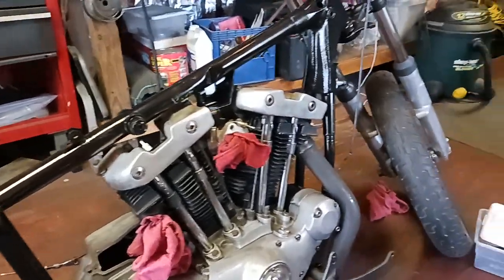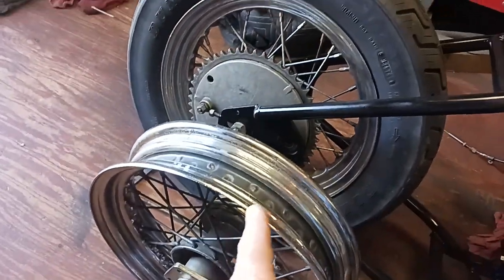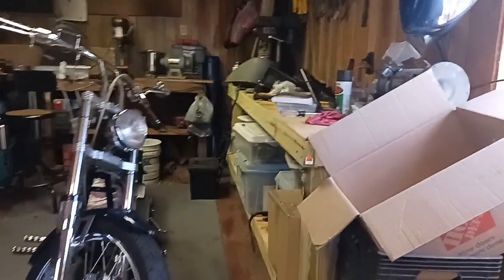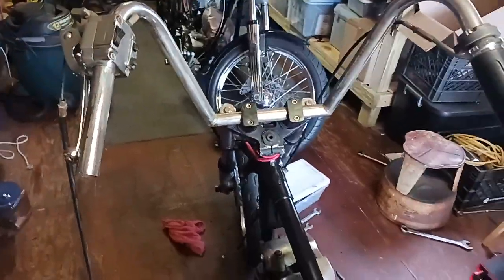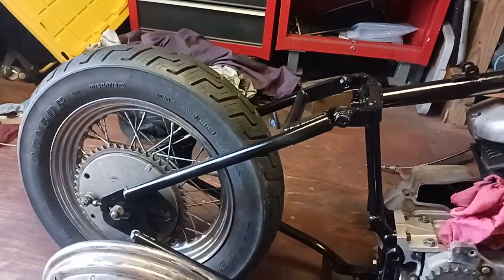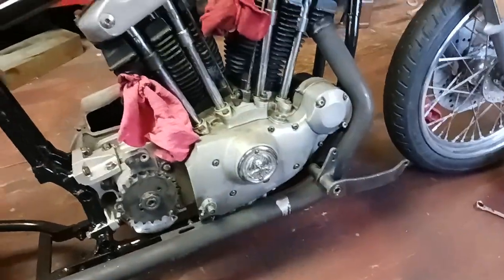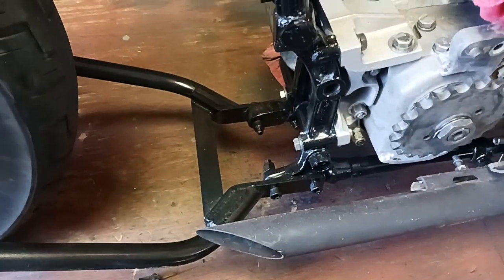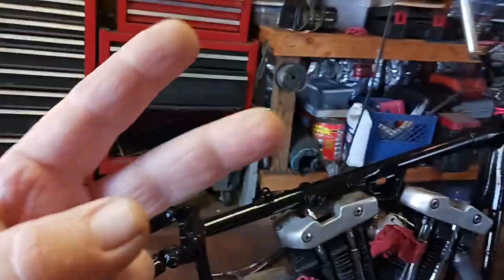1976 IRONHEAD TO-DO-LIST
1976 harley ironhead sportster to do list.